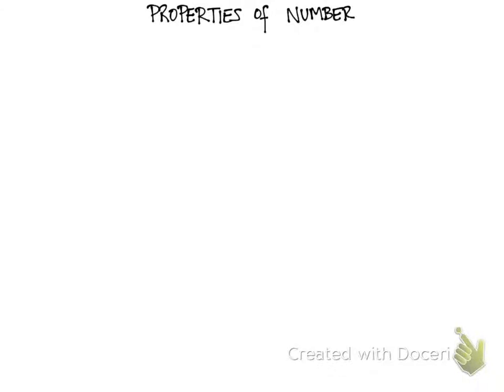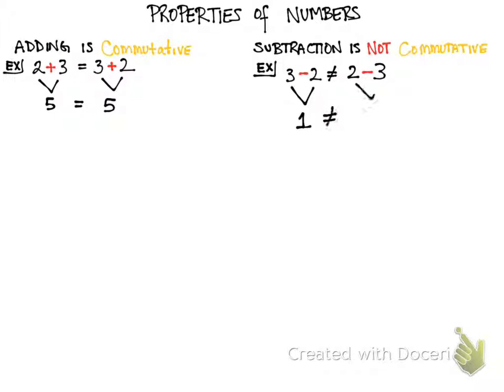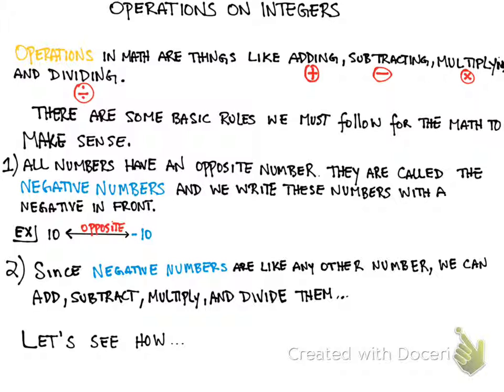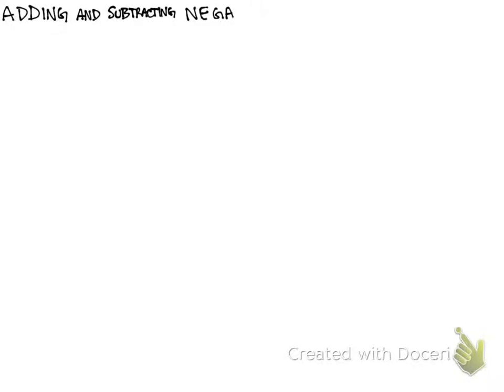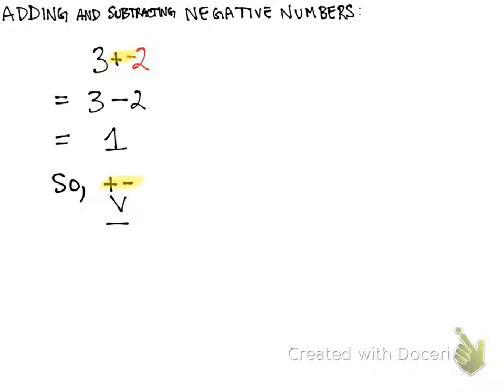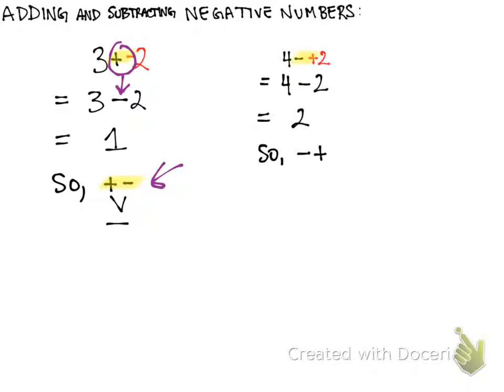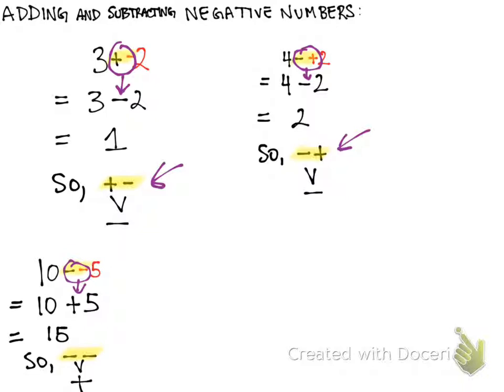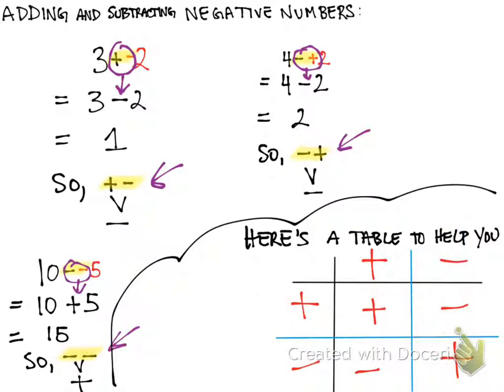properties of integers